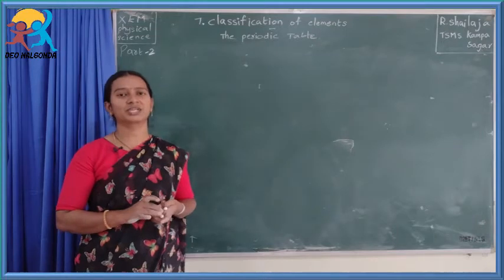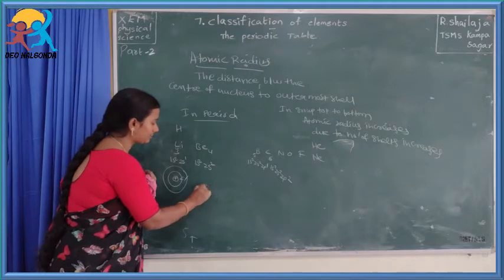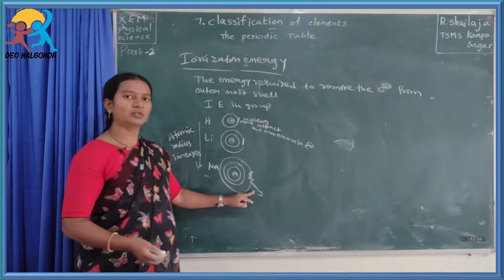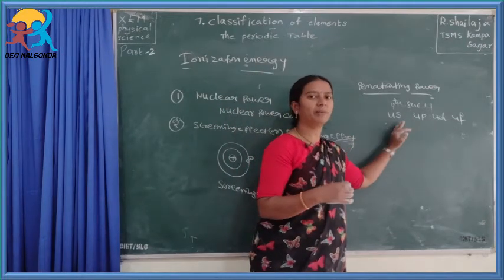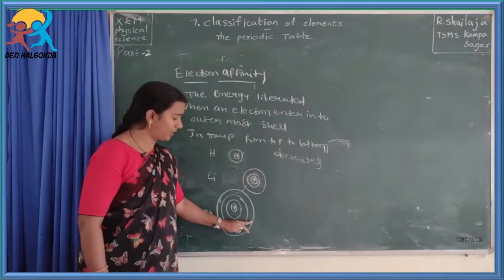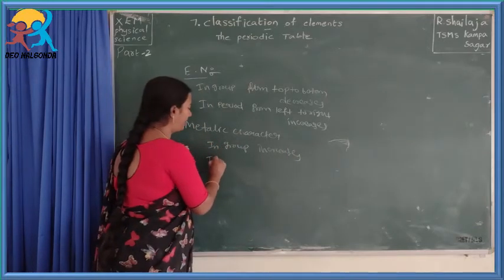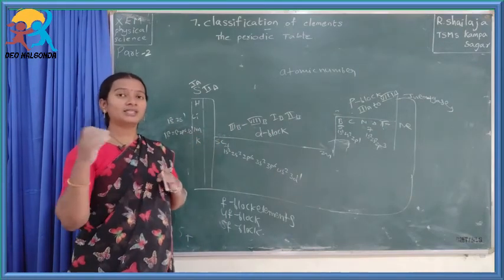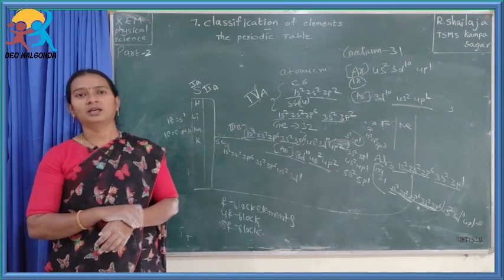10th EM PS Unit7 Classification of Elements The Periodic Table